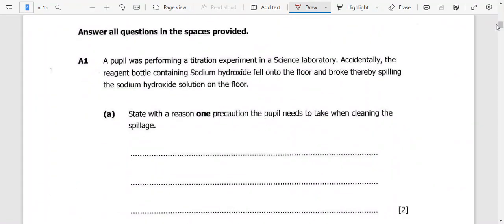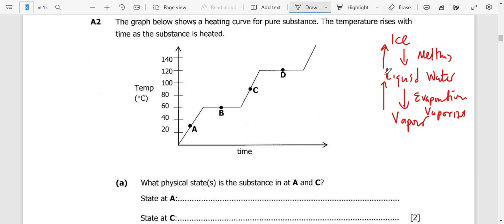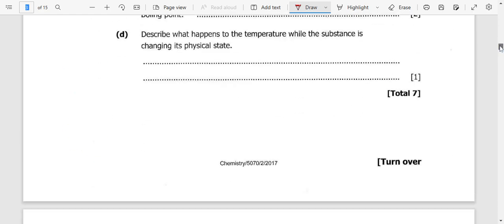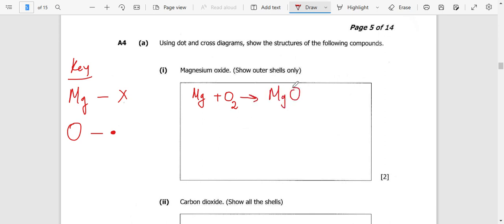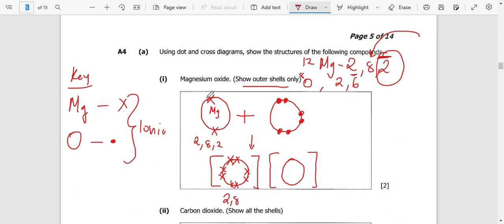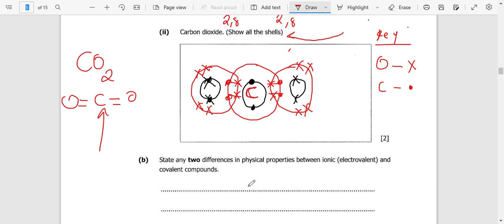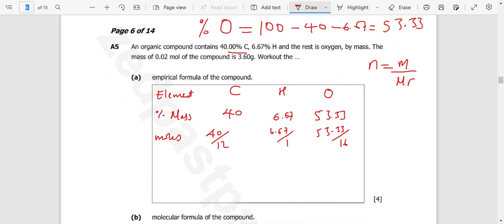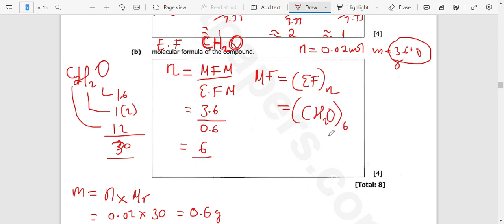SCIENCE P2 2017